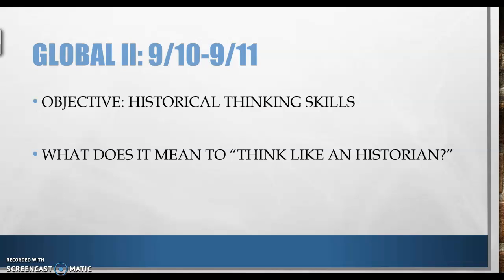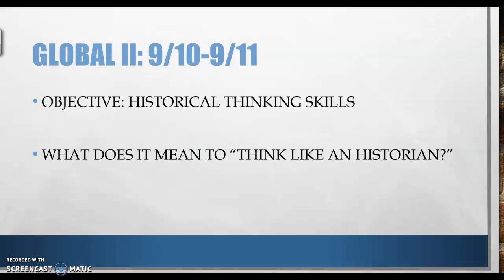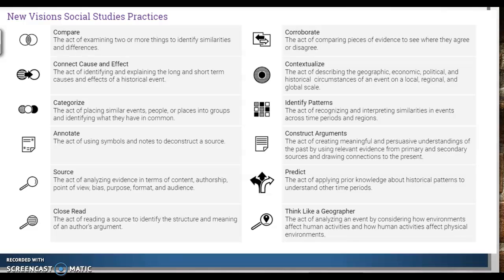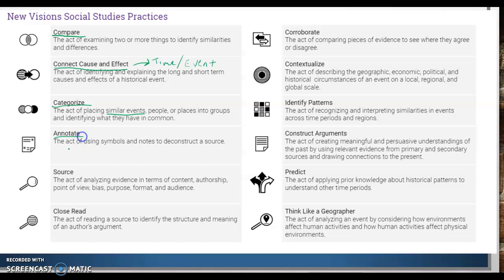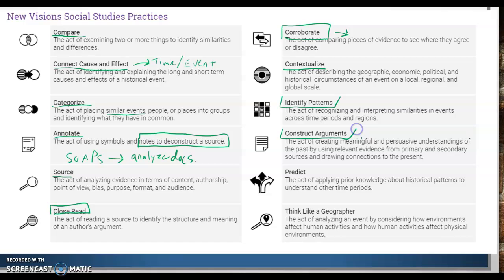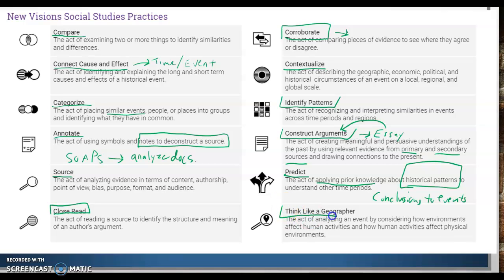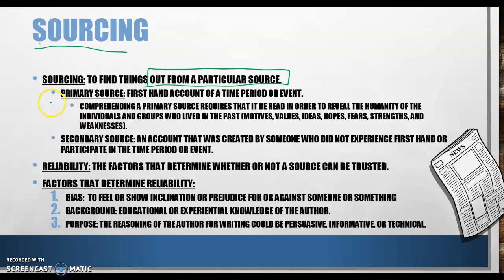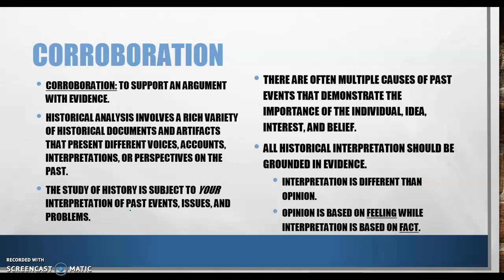Global II - How to and Why to Study History